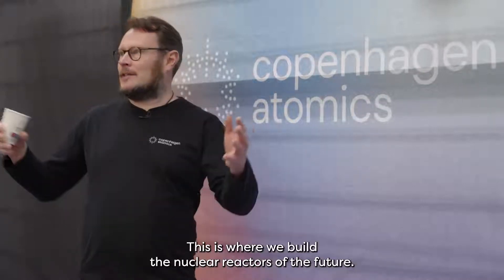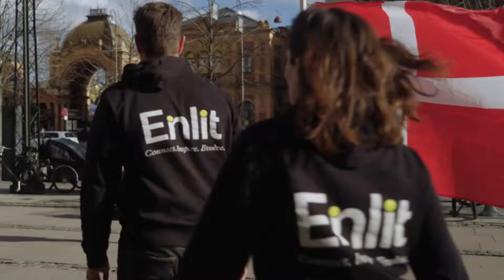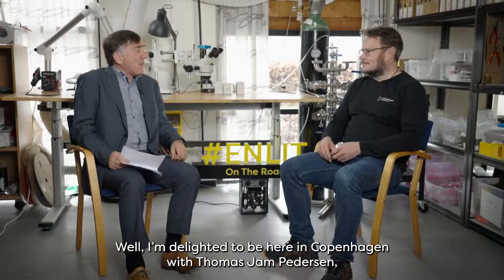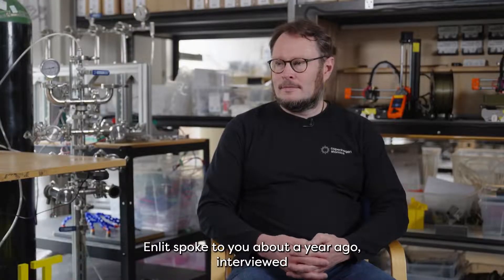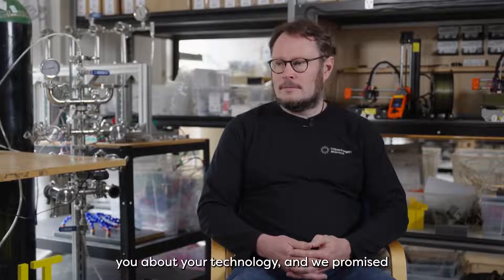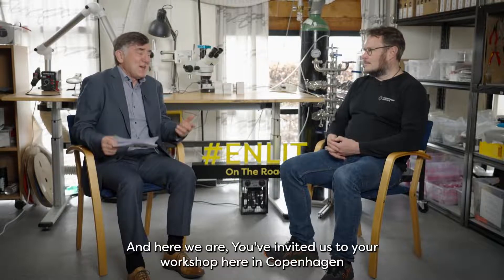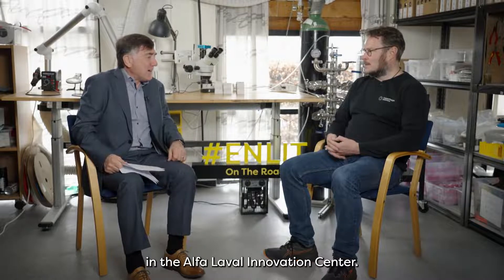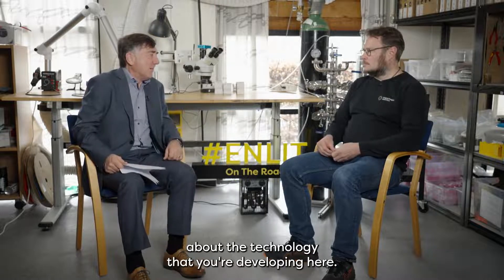Site visit Building the nuclear reactors of the future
We had the privilege of hosting Enlit Europe as part of their EnlitOnTheRoad series, and we were thrilled to showcase our cutting-edge nuclear technology 📽️

During the factory tour, Enlit Europe had the opportunity to see our innovative nuclear technology in action and witness first-hand how we can revolutionize the energy industry.

We discussed the benefits of thorium molten salt reactors, including how we can use nuclear waste to provide reliable and abundant greenenergy.

We were gladdened by the enthusiasm and passion that Enlit Europe brought to the tour, and we look forward to talking to them again and welcoming them back in the future. Thank you for visiting Copenhagen Atomics!

👇 Find the video from the interview and the tour below 👇